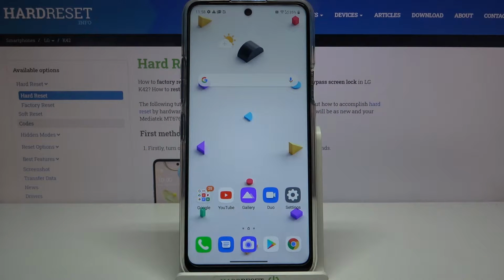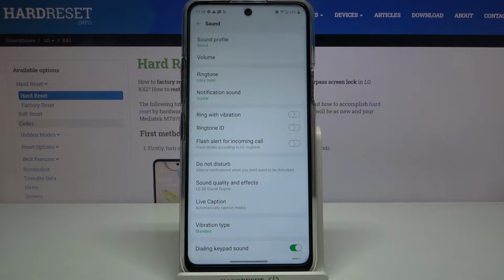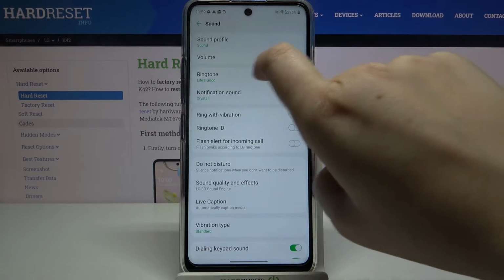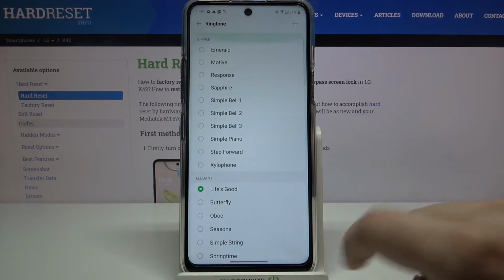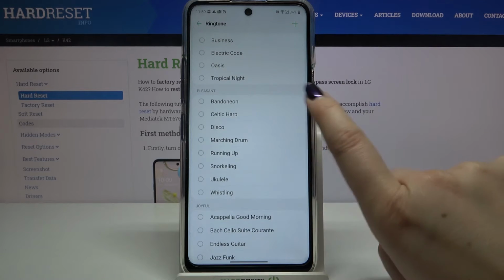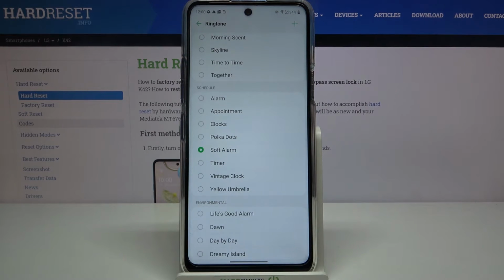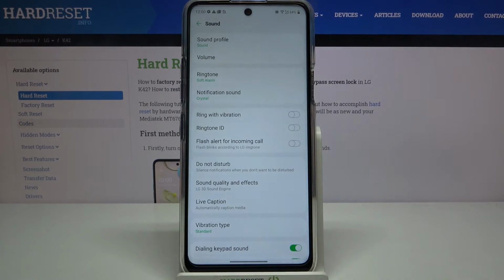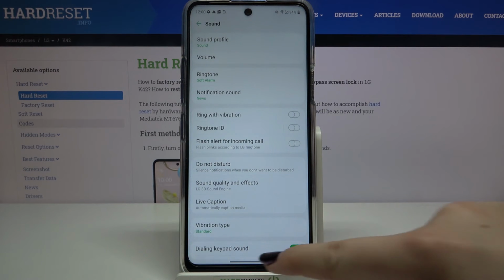How to Choose New Ringtone in LG K42 - Change Ringtone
Learn more info about LG K42:
Do you wish to quickly get into sounds settings in order to select most liked ringtone for incoming calls, alerts and notifications in LG K42? We will show you how to do it just within a couple of seconds. Discover with us available ringtones in LG smartphone in order to pick the one that you like the most.

How to change ringtone in LG K42? What are all ringtones for LG K42? Where can I find Ringtones in LG K42? How to add ringtone in LG K42? Where ringtone list is located in LG K42?